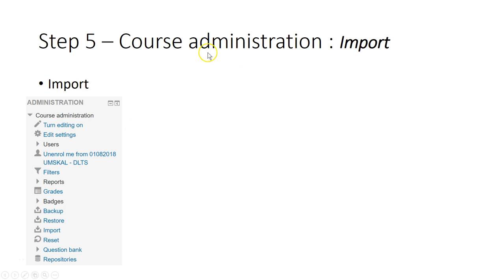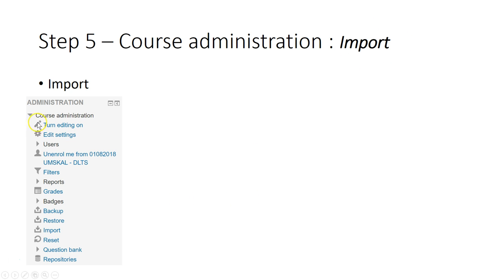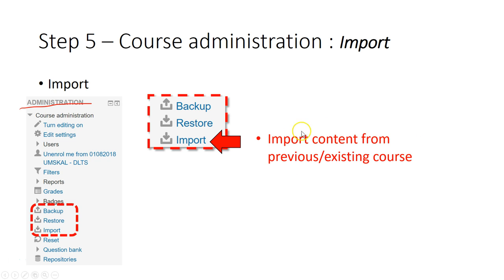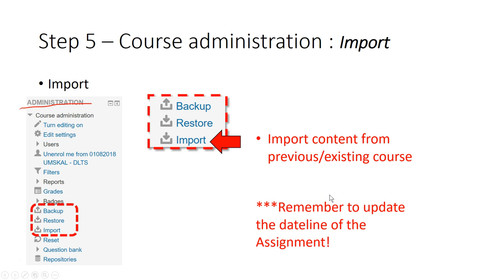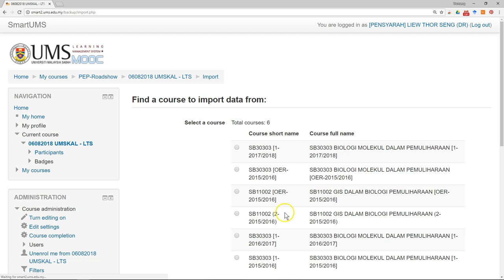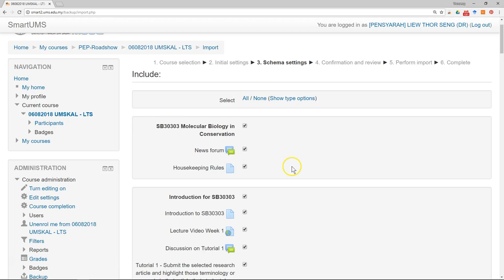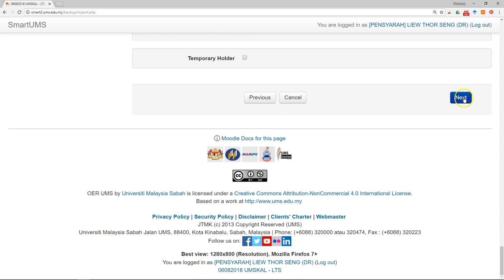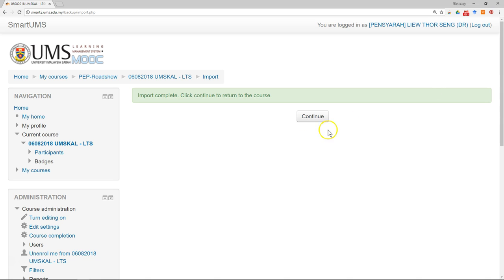Quick Start Guide Part 1 Step 5 - Import Course